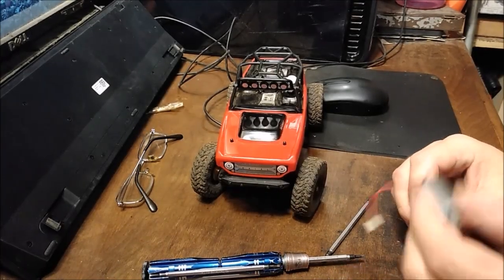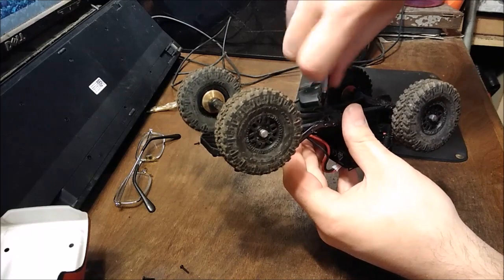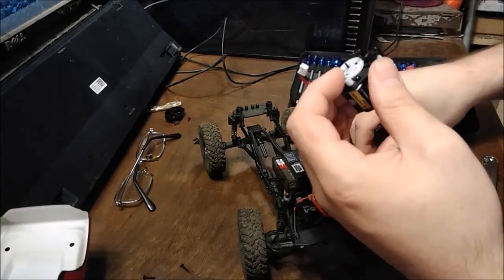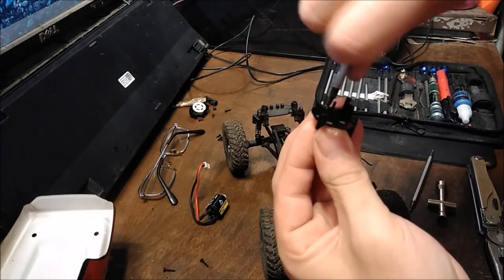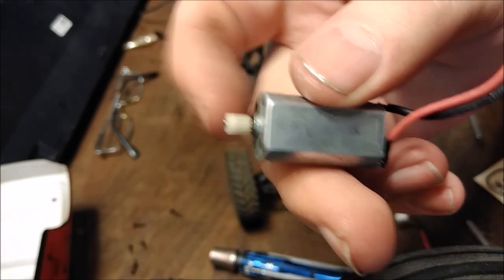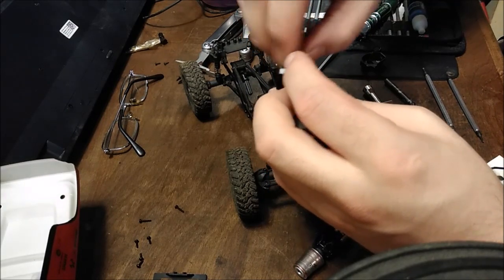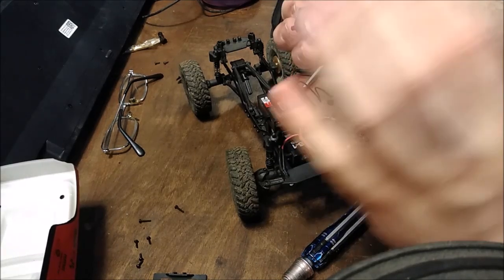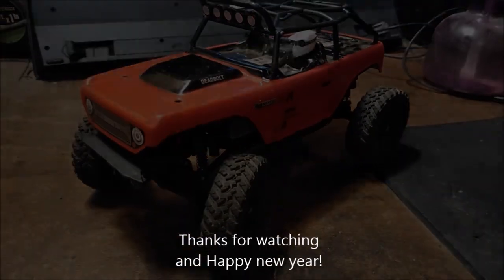Scx24 motor ecx barrage motor upgrade and mods! pt.1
Hi everyone Happy new year!
In this video I will be showing you how to install a bigger 1/24th scale ecx barrage motor in a scx24!

The drill bit I use here is a 7/64" carbide bit from Ace hardware.

In pt.2 I will be flipping the transmission to move more weight forward and lowering the battery tray!

Note: If you do not flip your tranny around you will need to langthen your motor wires by soldering a bit extra wire between the plug and motor. You could make a extentoin wire to if you have the plugs.

Sorry for the auto contrast crap and the back ground noise its the heater lol.

here is a link to the micro barrage motor if anyone that wants 1: